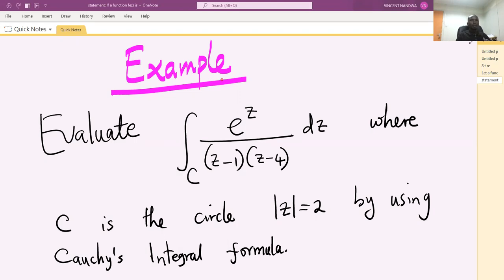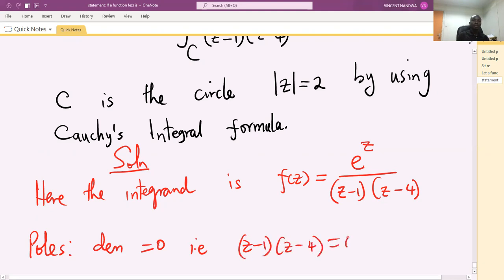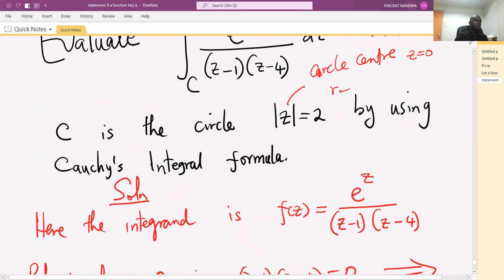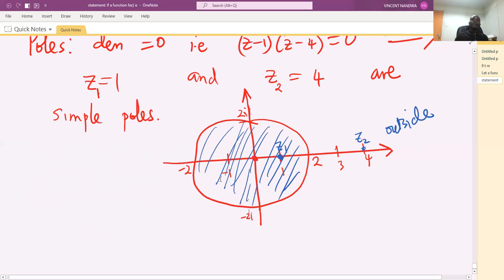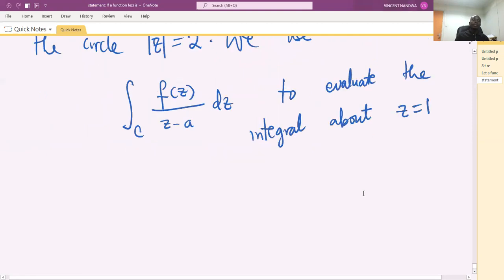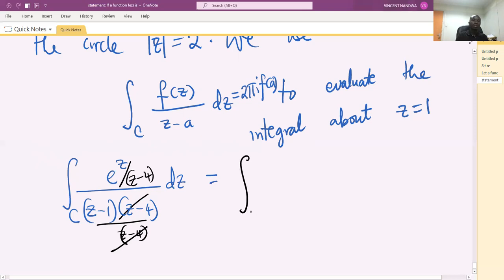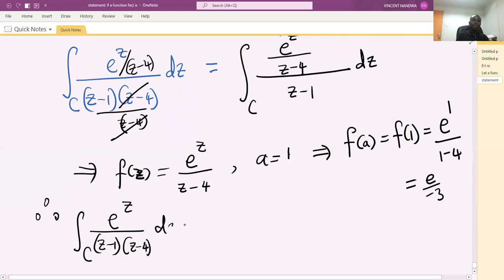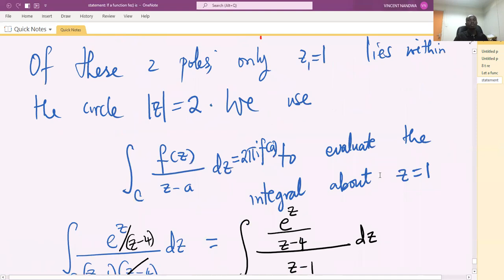Application of The Cauchy's Integral Formulae Part 6